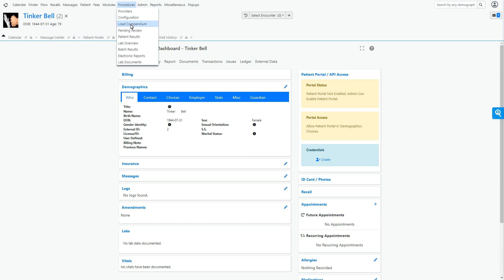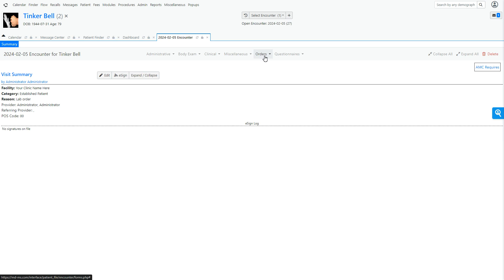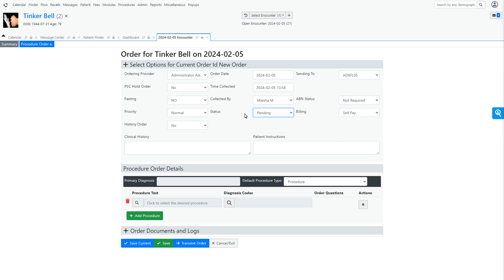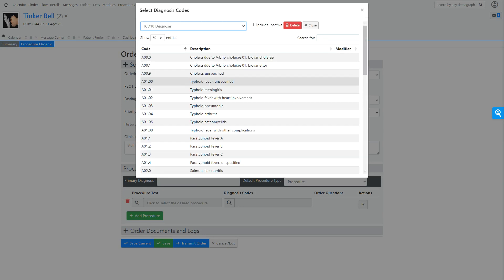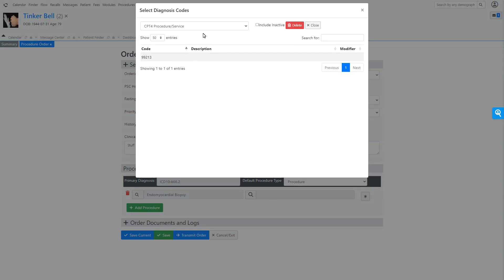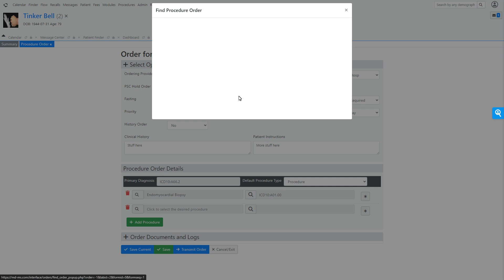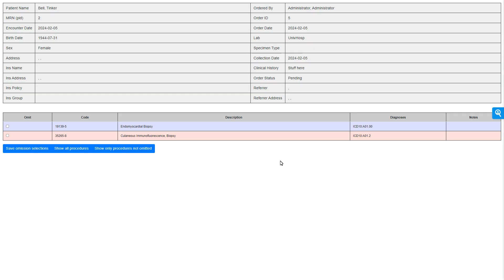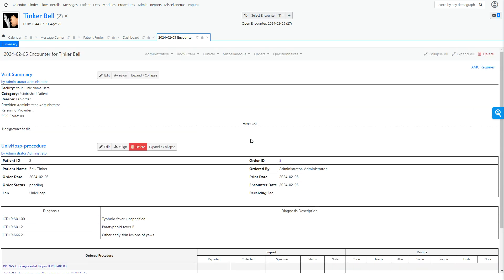Creating a Lab Order in OpenEMR in 2025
I dated this video because I did not know I would still be doing this 7 years later!!!

The speaker provides a step-by-step guide on how to create a lab order for a patient within the system. The guide covers the prerequisites, the order creation process, and some key considerations for specific labs and diagnosis codes.

### How to Create a Lab Order for a Patient

This guide will walk you through the process of creating a new lab order for a patient. It assumes that the necessary backend setup (providers, configuration, and procedure orders) has already been completed.

### 1. Create a Patient Encounter
* Go to the patient's chart and create a new **encounter** or visit.
* Set the patient status (e.g., "established patient") and provide a reason for the visit (e.g., "lab order").
* **Save** the encounter. You now have a visit to which you can attach the lab order.

### 2. Access the Procedure Order Form
* In the encounter, find the **Orders** section and click on **Procedure Order**. The location of this may vary based on your system's configuration.

### 3. Fill Out the Lab Order Details
* **Patient Information:** The system should auto-populate the patient's information.
* **Payment/Status:** Fill in the payment details (e.g., self-pay) and the order status (e.g., "pending").
* **Clinical Notes:** Use the **Clinical History** and **Patient Instructions** fields to add any notes that need to be sent to the lab company.
* **Primary Diagnosis Code:** Select the primary **ICD-10** diagnosis code that justifies the order.

### 4. Search and Add Procedures
* In the procedure search bar, type the name of the procedure you want to order (e.g., "biopsy").
* The system will display a list of matching procedures.
* **Select a specific lab:** Be sure to select a procedure from the correct lab, as not all labs process all types of orders.
* **Add a Diagnosis Code (Optional):** Some labs require an associated diagnosis code for each procedure. Select a diagnosis code for the procedure you chose.
* To add more procedures, repeat the search and selection process.

### 5. Save the Order
* **Save:** Once you have added all the required procedures and their associated diagnosis codes, click **Save**.
* The lab order is now saved in the system and can be reviewed. Clicking the order number on the screen will bring you to a more detailed view.